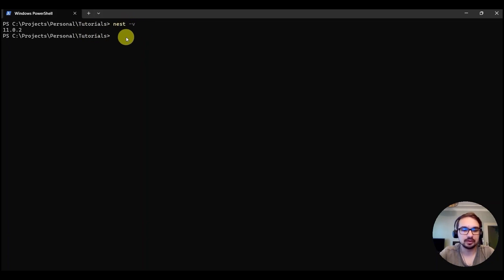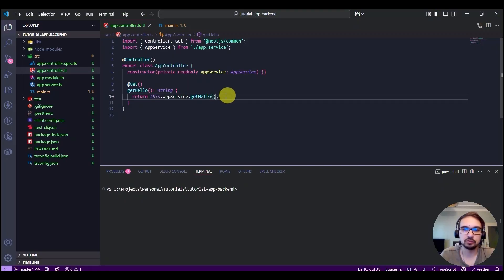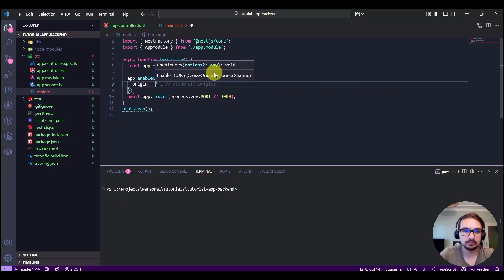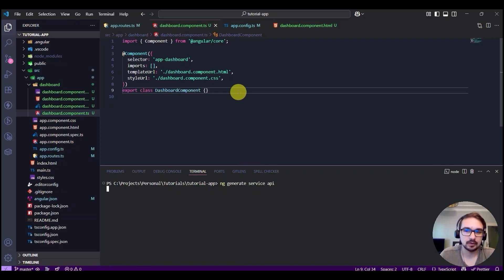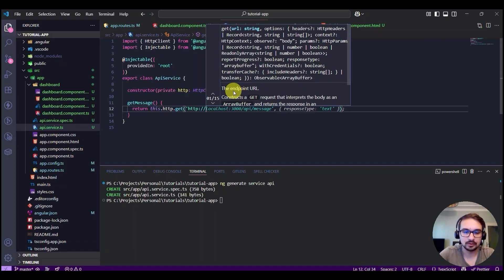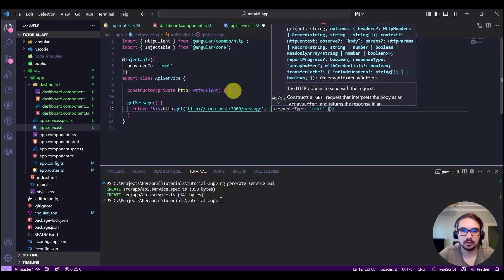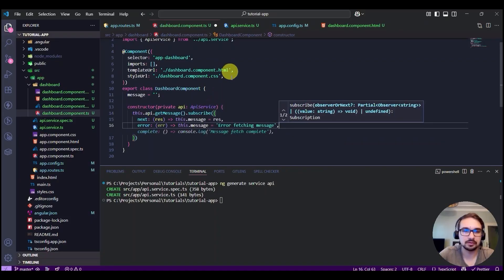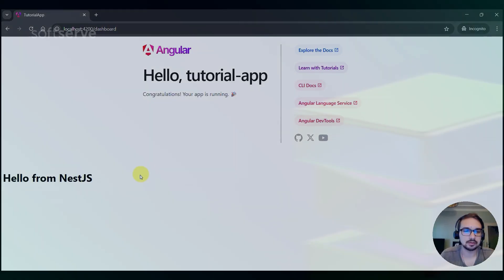How to Connect Angular Frontend with NestJS Backend Step-by-Step Tutorial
In this hands-on tutorial, Pravdomir Kostov, JavaScript Web Developer at SoftServe, shows you how to seamlessly connect an Angular frontend with a NestJS backend. Whether you're building a new full-stack app or integrating APIs, this guide walks you through the key steps—from setting up your NestJS server to sending messages from backend to frontend.

 What you’ll learn:
✅ Installing NestJS CLI globally
✅ Creating a new NestJS project with nest new
✅ Building a simple backend endpoint (e.g., /message)
✅ Enabling CORS to allow communication with Angular
✅ Setting up Angular service using HttpClient
✅ Displaying backend data in the Angular dashboard component
✅ Handling API errors gracefully

💻 Tools used: NestJS, Angular, Node.js, Visual Studio Code
📍 Demo project: tutorials-app
🌐 Final result: Angular app displaying a message from the NestJS backend

This video is perfect for Angular developers looking to add backend functionality, full-stack beginners, or anyone learning how to structure modern TypeScript-based web apps.